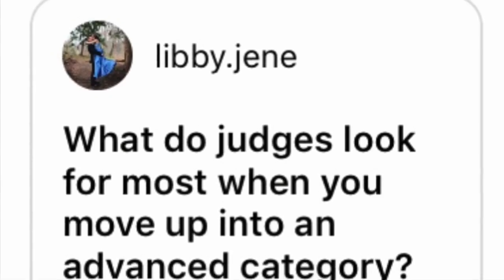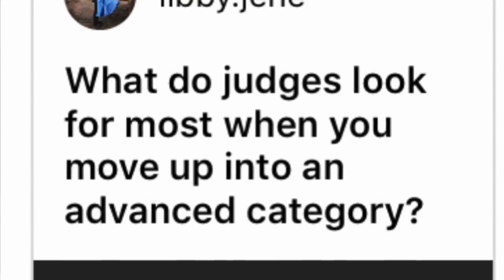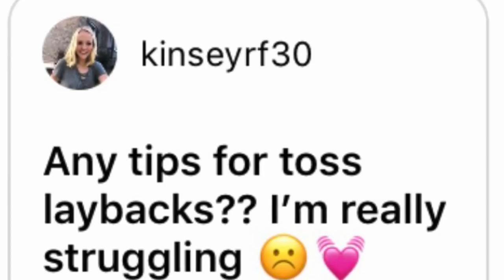12 Days of Laney Episode 11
Check out day eleven of the 12 Days of Laney!